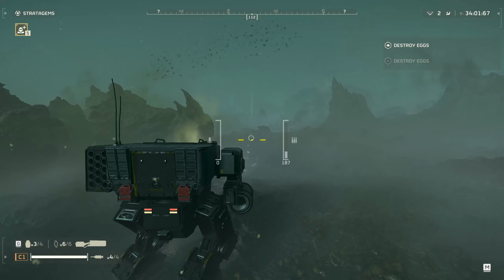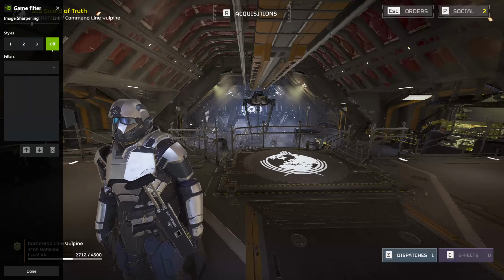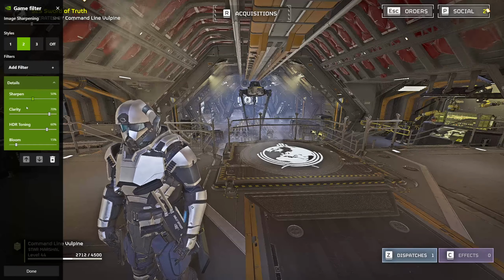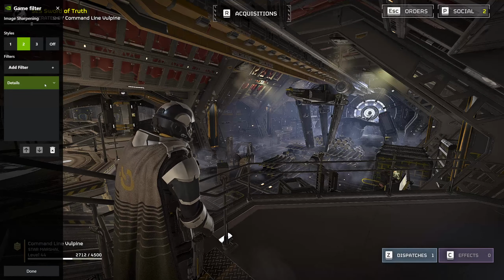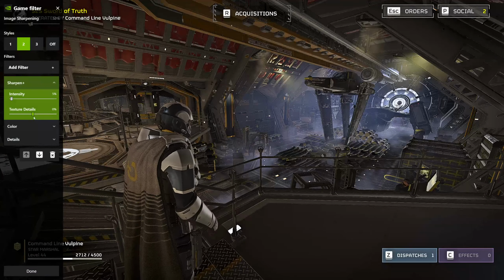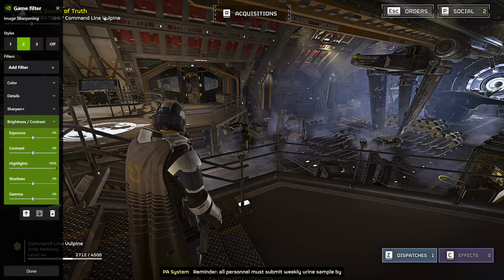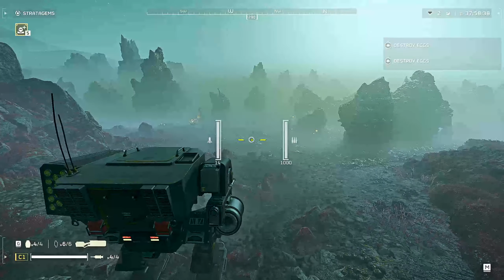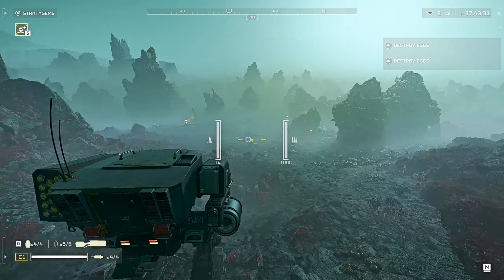Tired of Fog? Let's Fix That.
The worst enemy in Helldivers isn't bugs or automatons.  It's vision.  In this video, I'll explain how to use NVIDIA filters to peer through all the fog and depth of field effects for much clearer vision.

These aren't cheats.  Nvidia filters are available to anyone with a modern Nvidia card.  Sorry AMD boys, we'll get 'em next time.

BE ADVISED:  YouTube chewed and digested the video quality.  I deleted the raw file so I couldn't give it another try.  Here are screenshots of before and after filters for a better look:

Title: Tired of Fog?  Let's Fix That.

0:00 Intro
0:20 What Are Filters?
1:06 Filter Settings
6:22 Ship Walk-around
8:35 Practical Demonstrations
19:10 Outro